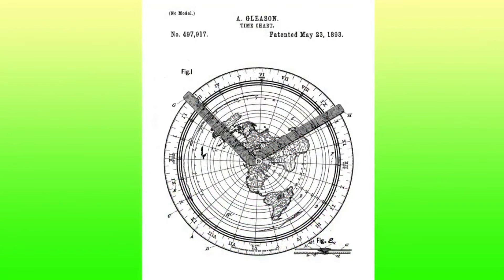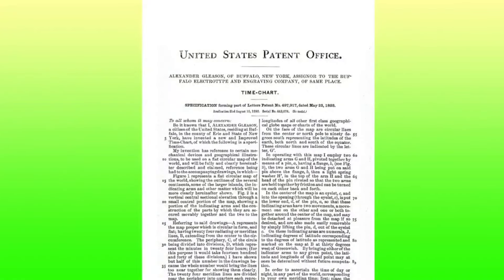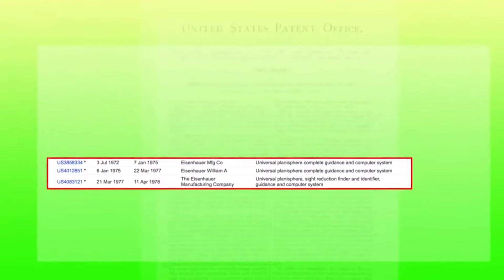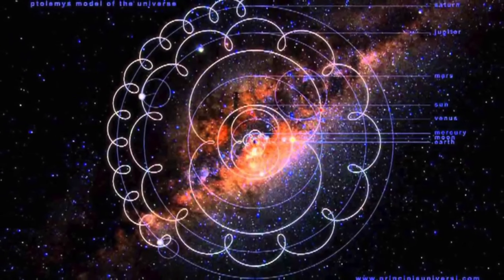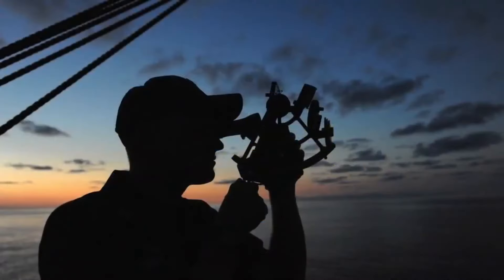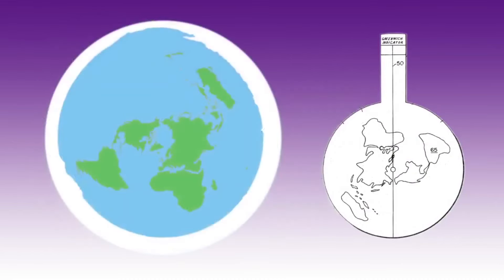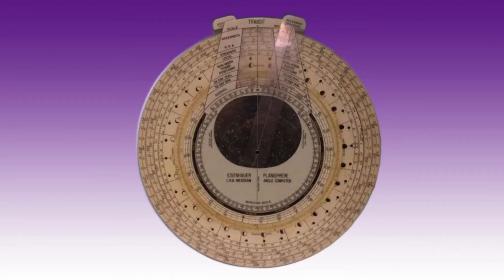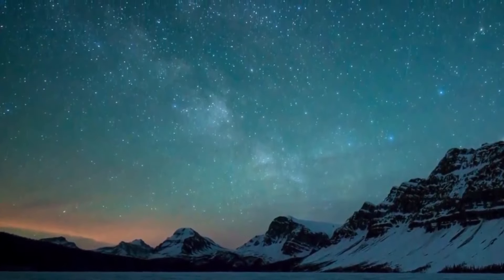YES! The Gleason's Map is the True Map of the FLAT EARTH